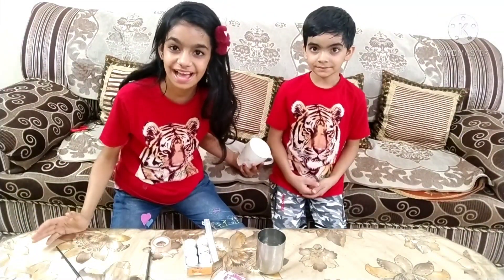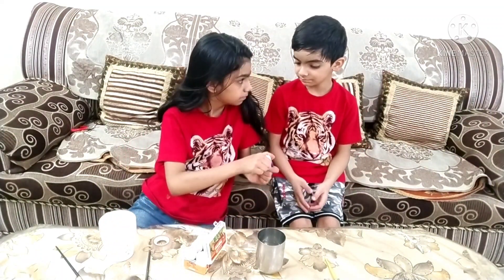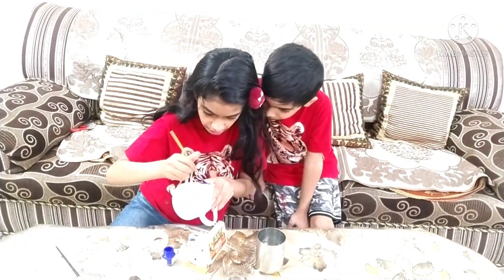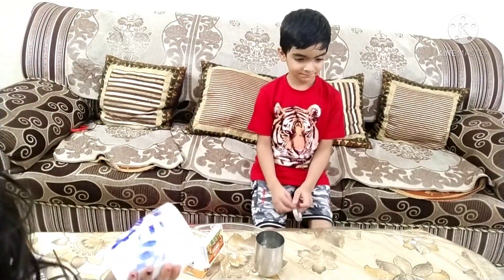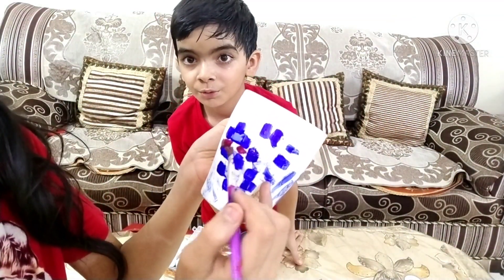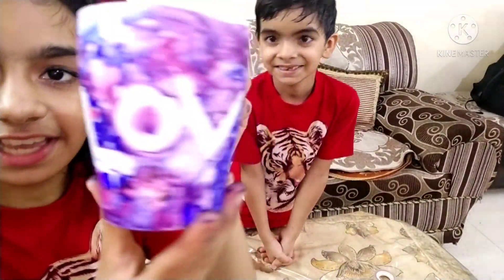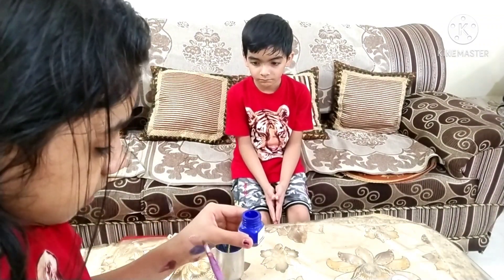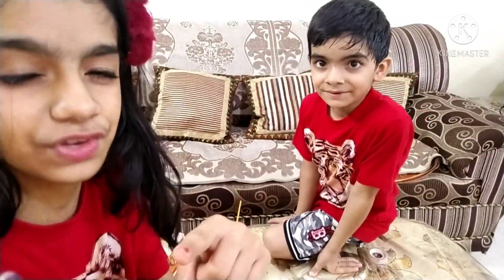easy mug painting by manika and Rudra